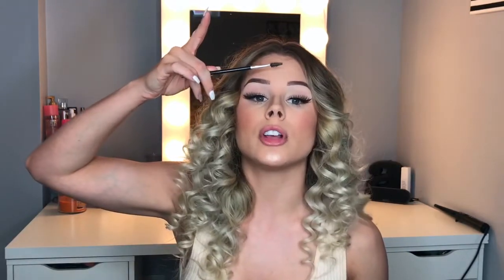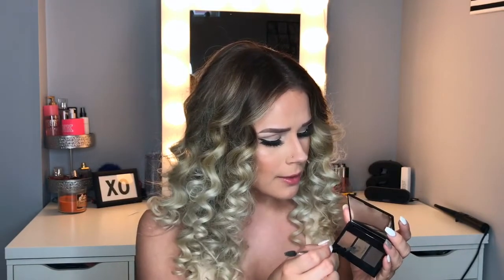Faux Freckles Tutorial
I hope that you enjoy this faux freckles tutorial and thank you for coming back to my channel!
SIDE NOTE: I know the freckles are really hard to see on the camera but the picture I posted of them on my Instagram is really accurate to how the looked in person after doing this technique!

PRODUCTS USED

Beauty Blender
The BrowGal Convertible Brow " 02 " (you can use any brow powder though).
Hourglass Arch Brow Sculpting Pencil " Ash "
Anastasia of Beverly Hills Dip Brow Pomade " Soft Brown " and " #12" Brow Brush

Song: Halsey - Ghost (Daktyl Remix)